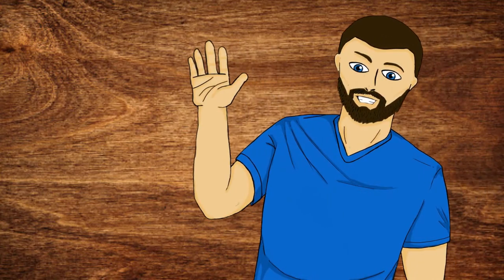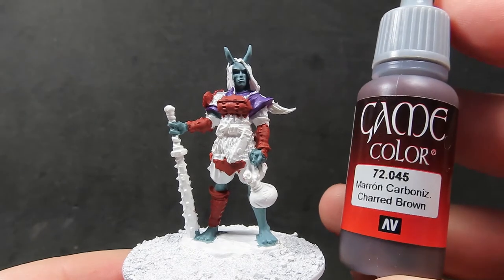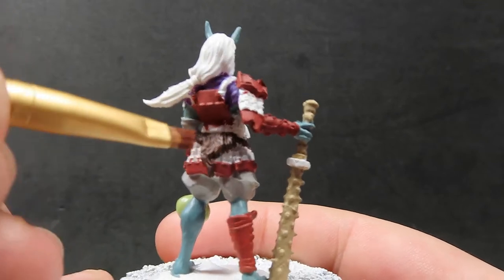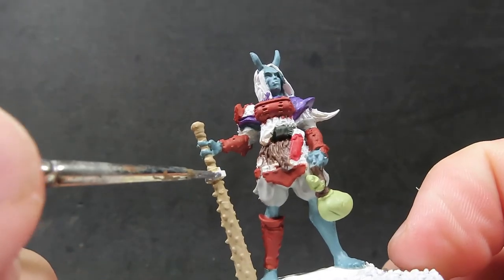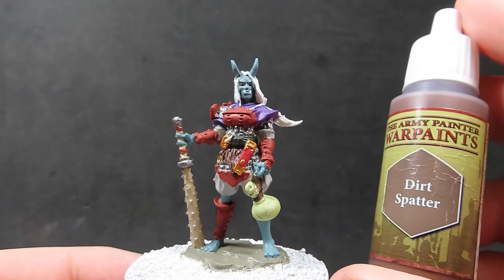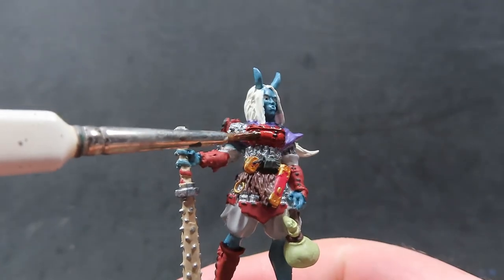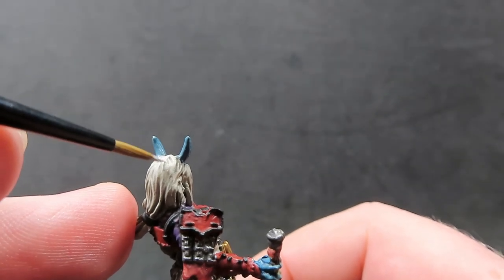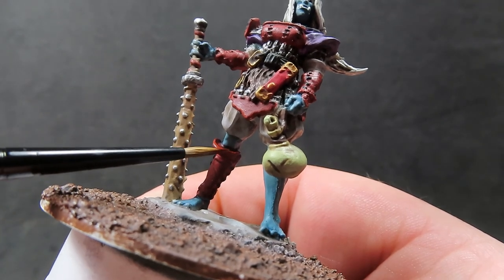How To Paint| Female Oni [Reaper Miniatures]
today we are painting up a female oni from reaper miniatures.
paints used: army painter: alien purple
                                                necrotic flesh
                                                monster brown
                                                vampire red
                                                gun metal
                                                greedy gold
                                                castle grey
                                                dirt spatter
                                                blue tone [wash]
                                                red tone [wash]
                                  vallejo: dark pale blue
                                                cavalry brown
                                                charred brown
                                                khaki
                                                stonewall grey
                                                 nocturna shadow
                                                ivory
                                                black
                                 citadel:  agrax earthshade [wash]